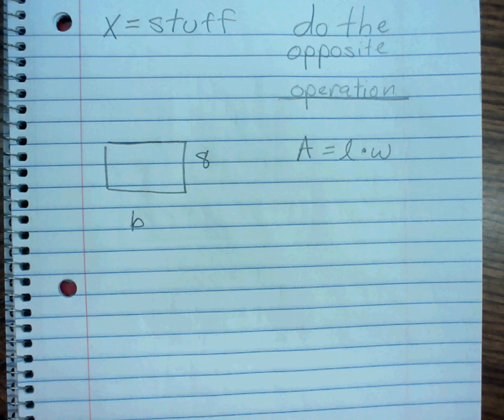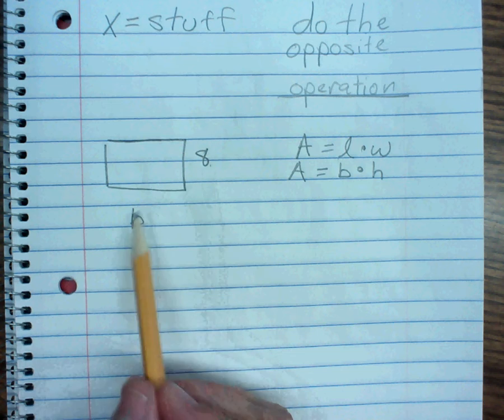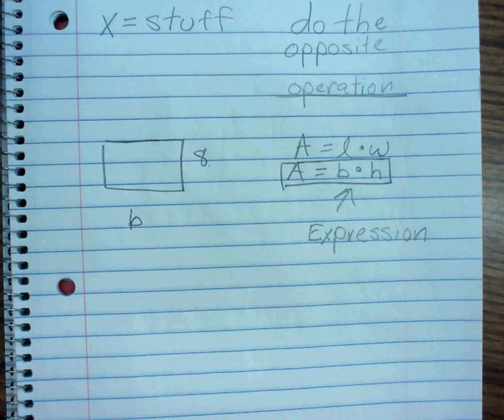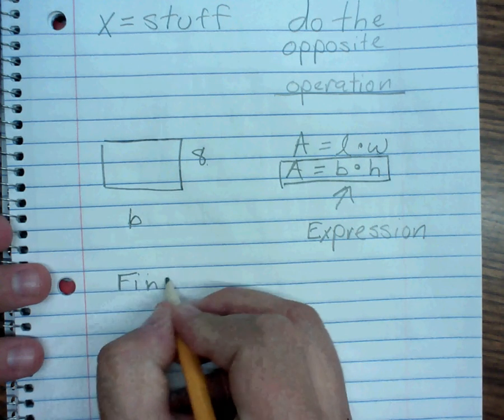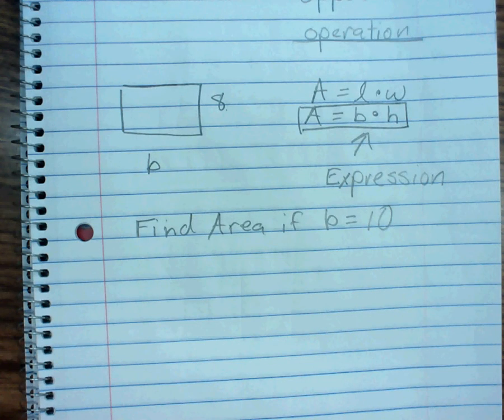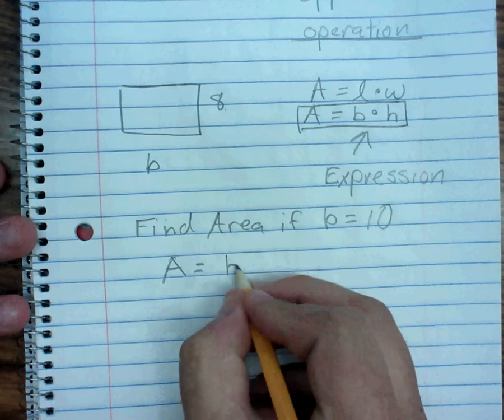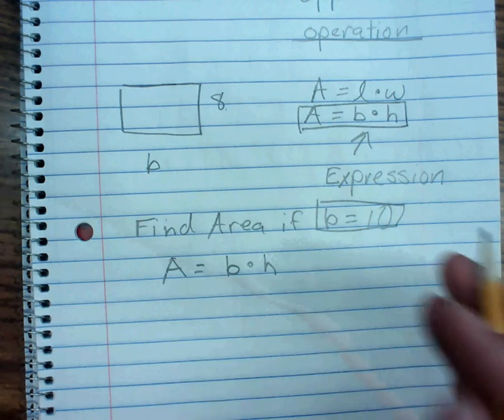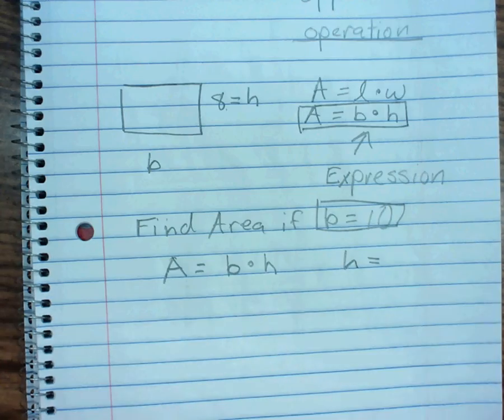Algebra 1 - Solving One and Two Step Linear Equations - Example 1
Here in this tutorial, Tom Adams solves one and two-step linear equations.